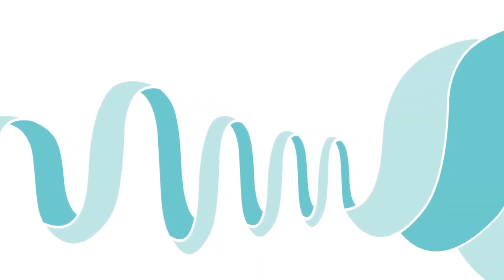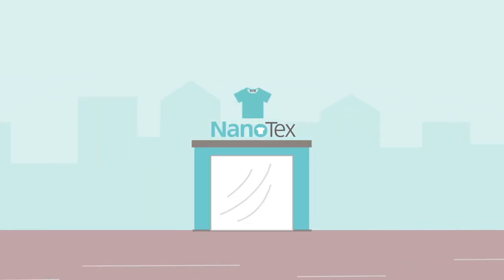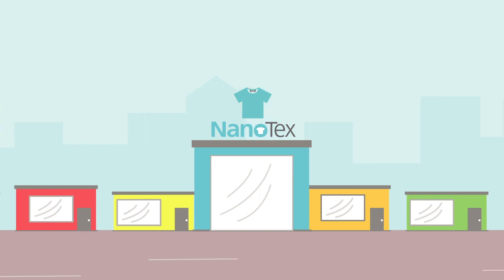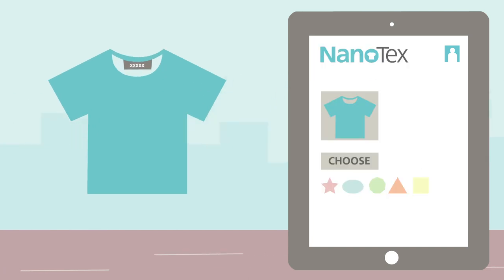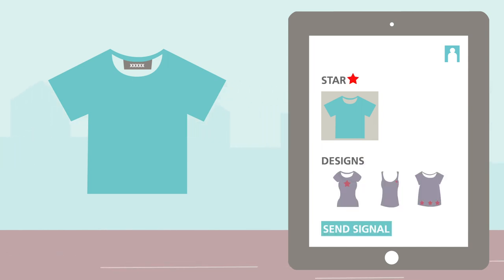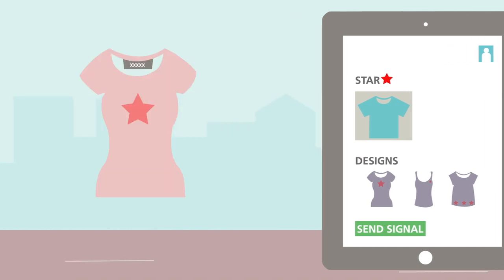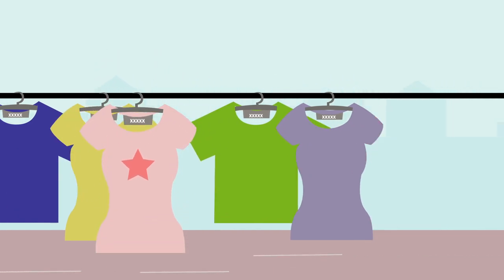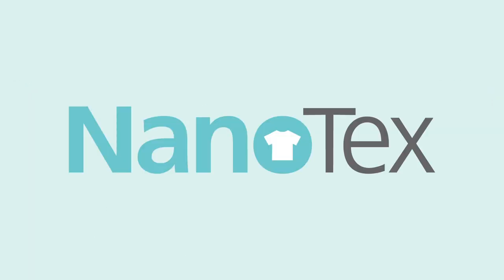Nanotex - Students vision - Teaching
As an assistant professor I lead weeklong workshops at various design, architecture, and business schools, guiding students through the creative process from ideation to running prototype ready to be pitched to different stakeholders. The course covers a range of content from ideation techniques and rating, business- model prototyping, competitor analysis and differentiation, paper prototyping to lean design techniques and Pecha Kucha-style presentations.

Participating students: Carolin Stryczek, Lara Rocho, Denise Schläger